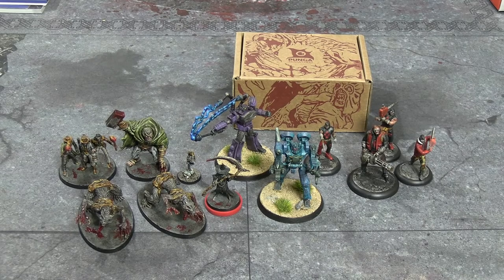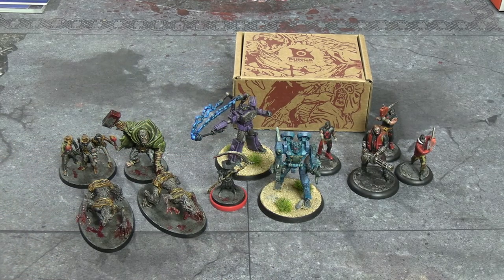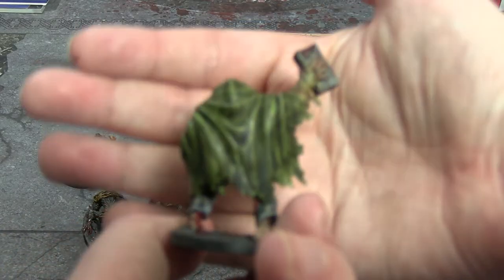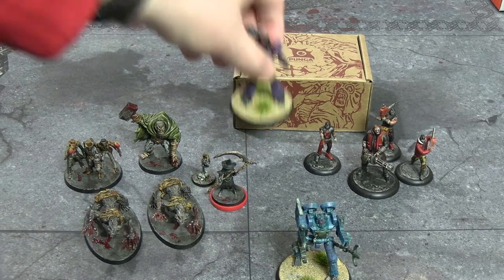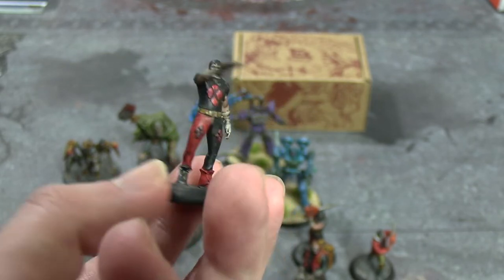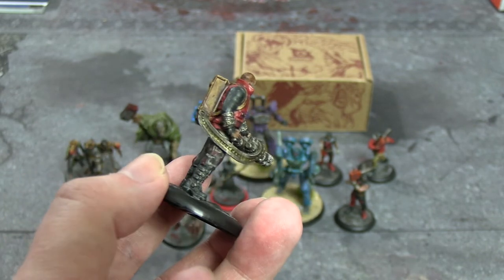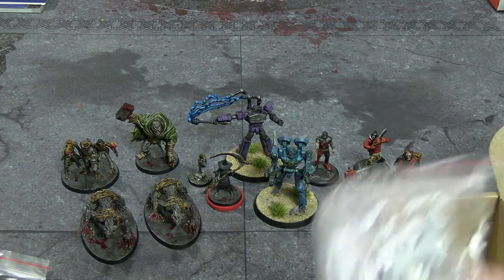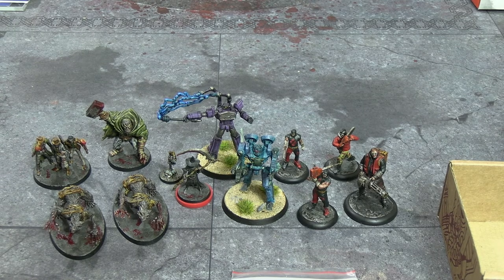Getting Stuff Painted | Update 33 | 3-3-21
Getting Stuff Painted is a bi-weekly (give or take) update on new miniatures painted up for the channel for the various games that we cover here. This week a lot of miniatures from the Bloodborne Board Game are finished, along with some from Bot war and Batman. Plus a mystery box!